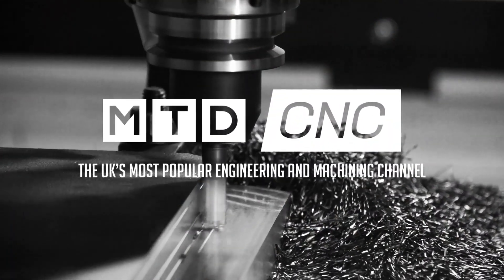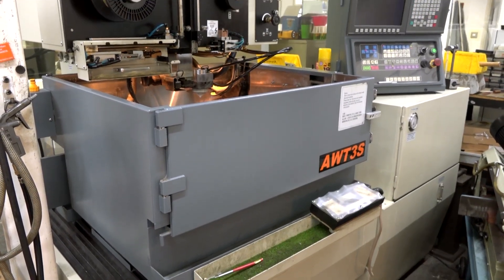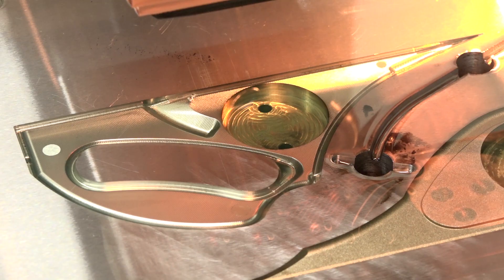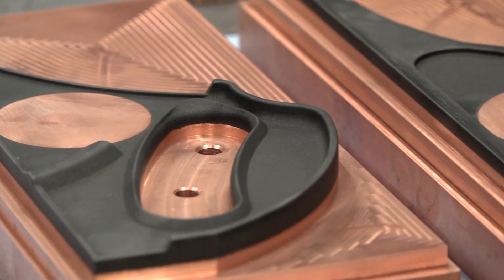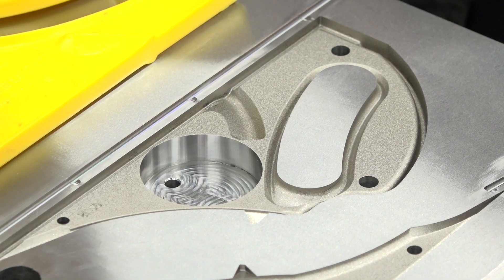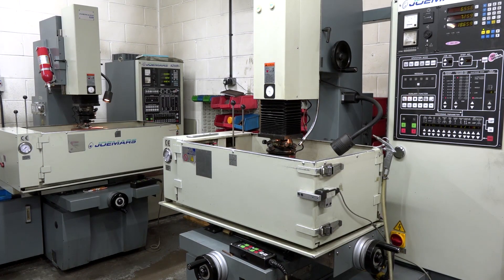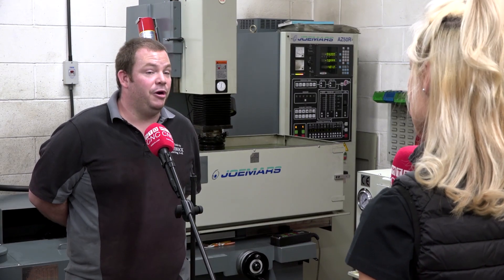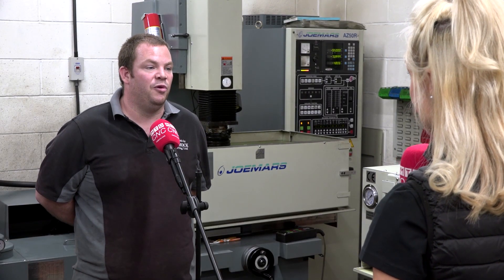SJ Dimmock think their EDM is a cut above the rest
Jamie from SD Dimmock talks to Lyndsey about the installation of his Joemars EDM machines. Having started with spark erosion he quickly moved on to embrace their wire cut machines to. All supplied and serviced here in the UK by Eurospark. Check out the work he is doing to, very nice.